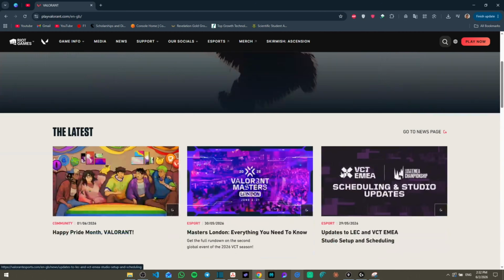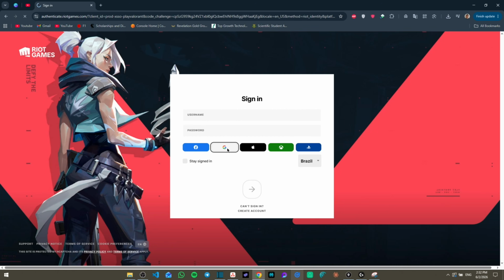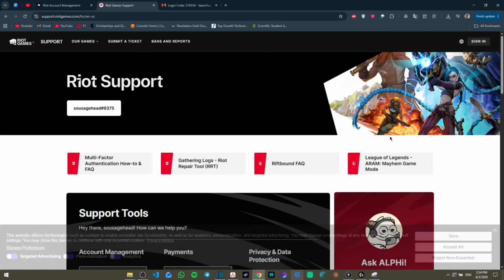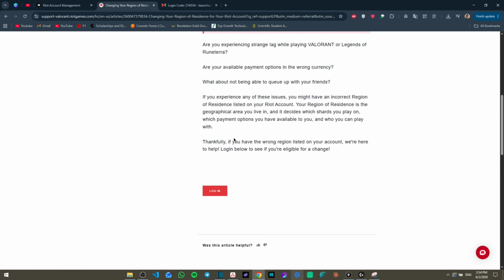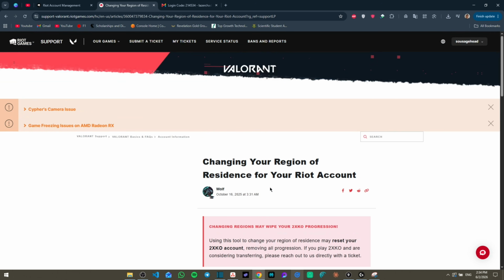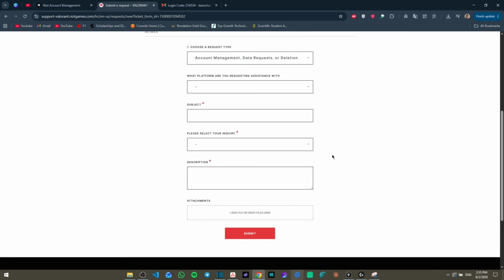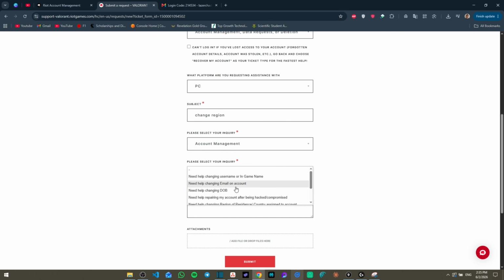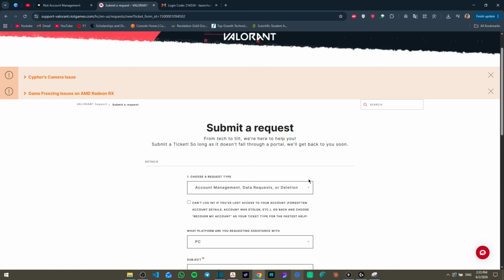How to Change Region / Country in Valorant Account (Easy Guide 2026)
How to Change Region / Country in Valorant Account

In this video, I show you How to Change Region / Country in Valorant Account quickly and easily. If you want to know how to change country in valorant account, how to change region in valorant, or how to change your region in valorant, this tutorial will guide you through the entire process step by step. I explain how to change region in riot account settings, how to change server region in valorant, and what you need to check before making any changes. Whether you've moved to a different country or simply want access to another region, this guide will help you update your Valorant account correctly and avoid common issues.

Chapters:
00:00 Introduction
00:10 How to Change Region / Country in Valorant Account